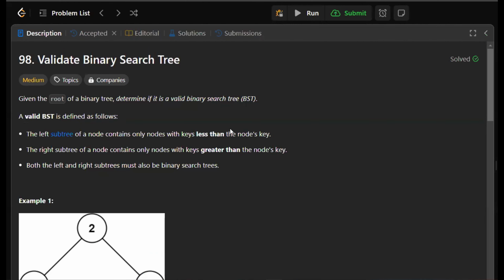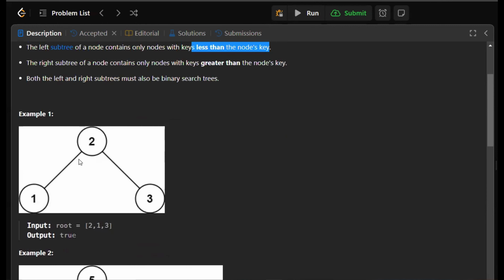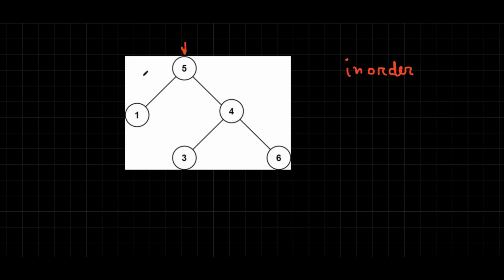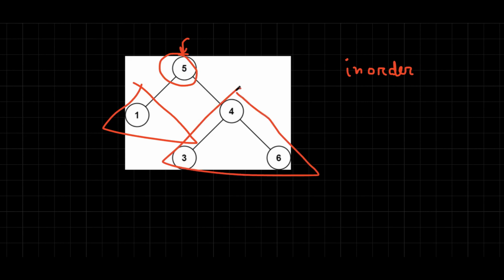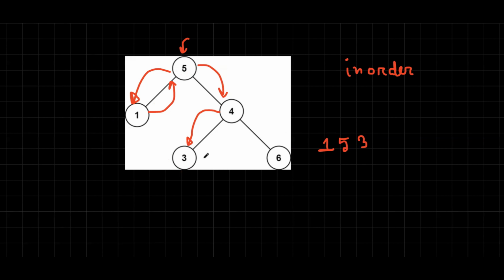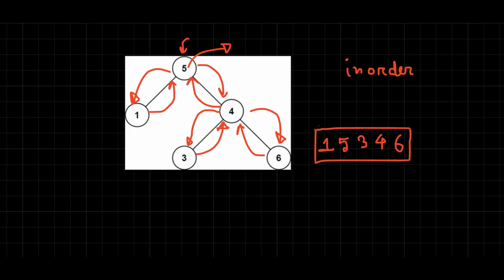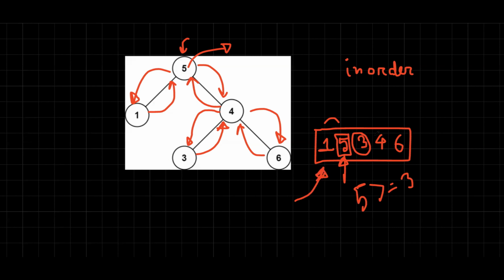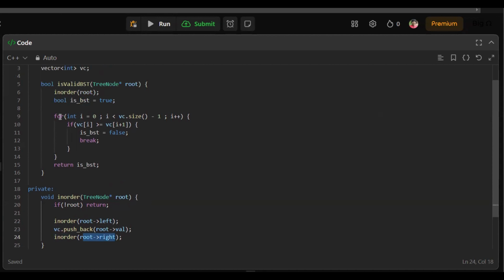Validate Binary Search Tree | Amazon Interview Question | LeetCode 98 | C++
Timestamp:
0:00 - Understand the Problem
0:33 - Solution of this Problem